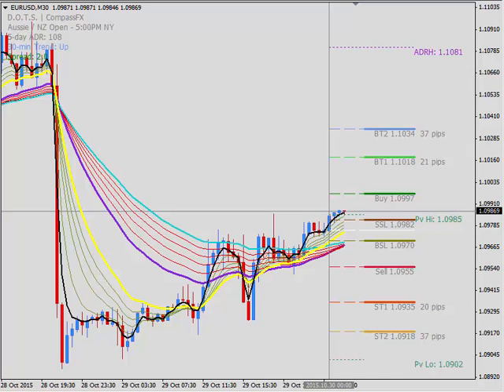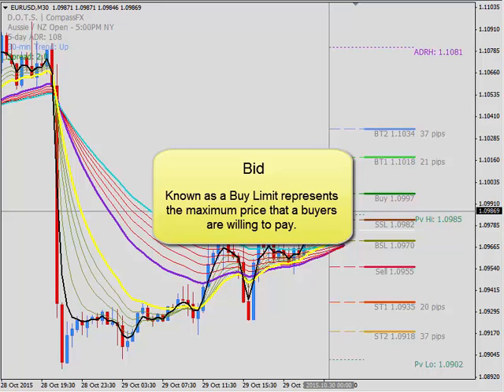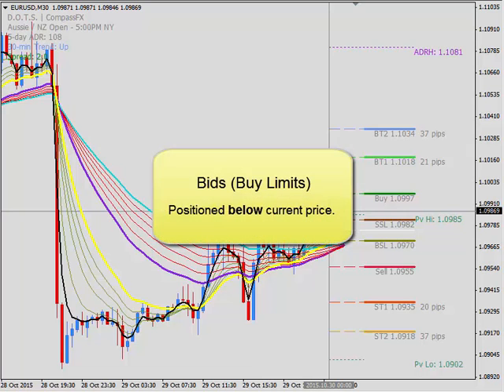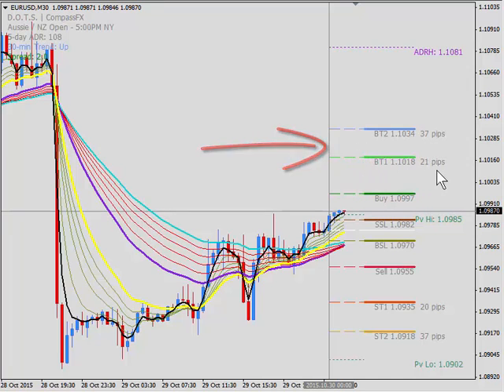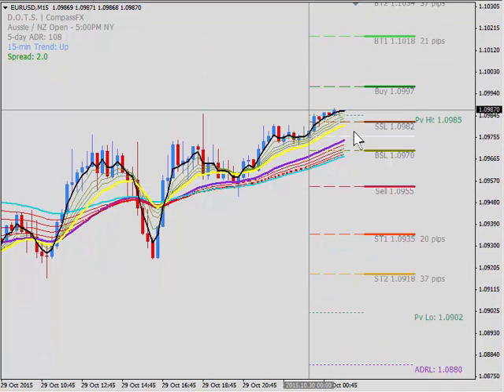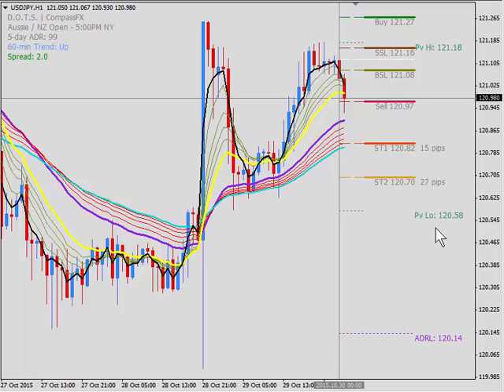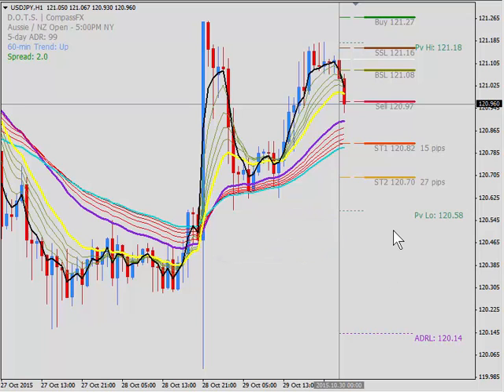Trading Institutional Bids & Offers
When it comes to trading, I like to know where the BIG BOYS are trading.  These institutional traders most always prefer to enter the market at a better price.  That means buying below the current market, known as a Bid, or selling above the current market, known as an Offer. In order for an institutional trader to get his order filled, the market has to eventually reach his Bid or Offer.  Then, when the Bid is hit, there’s a good probability the market will move higher… and vice versa when the Offer is hit.  Identifying where the institutional Bids and Offers are positioned in the market makes trading so much easier.  Note where Bids and Offers are, then use the DOTS Method to trade from DOTS level to DOTS level as the market moves to fill Bids and Offers.